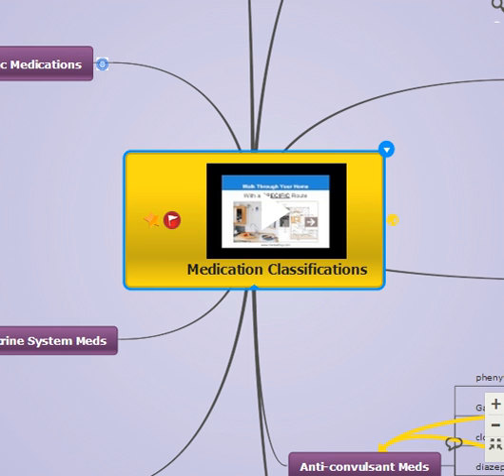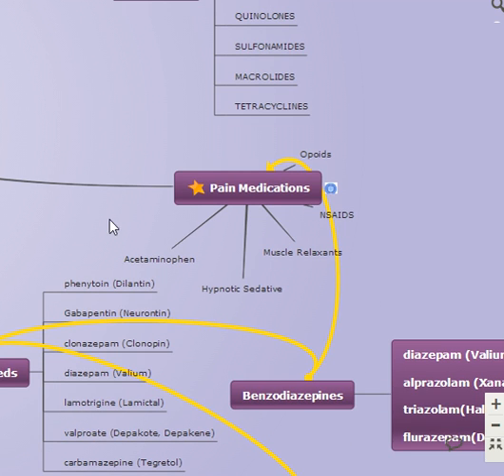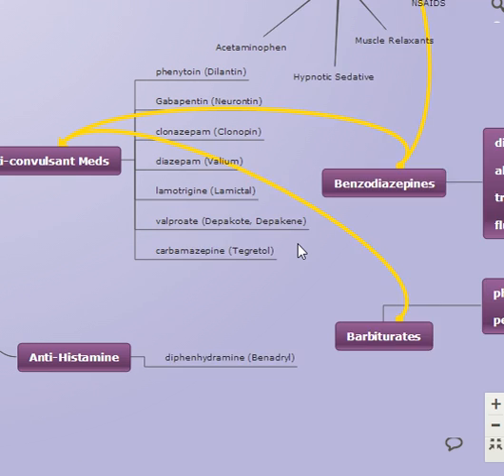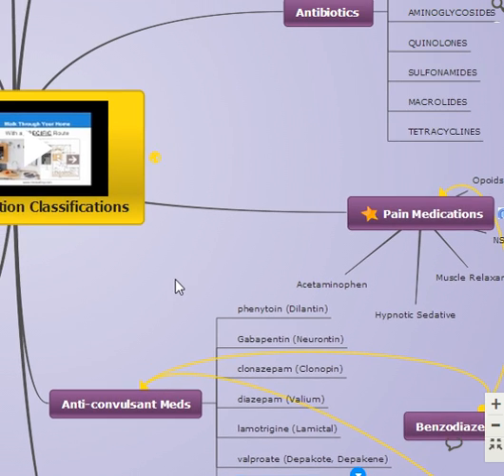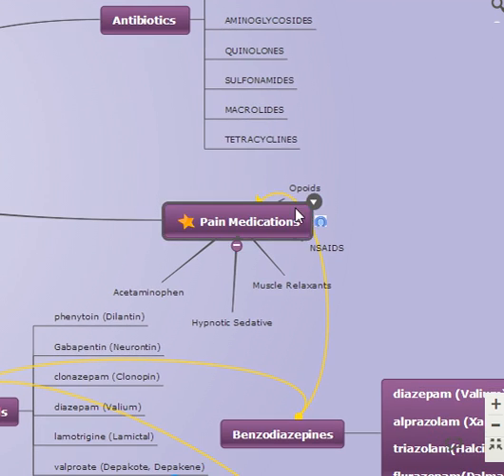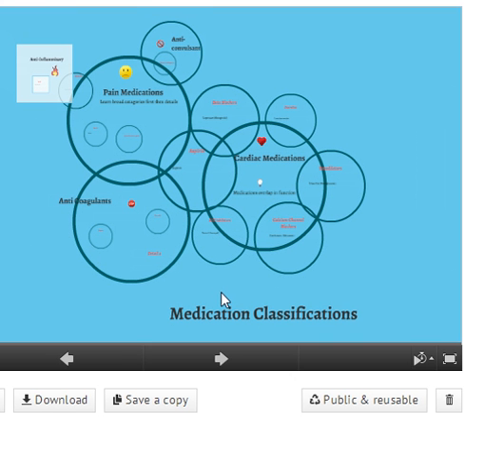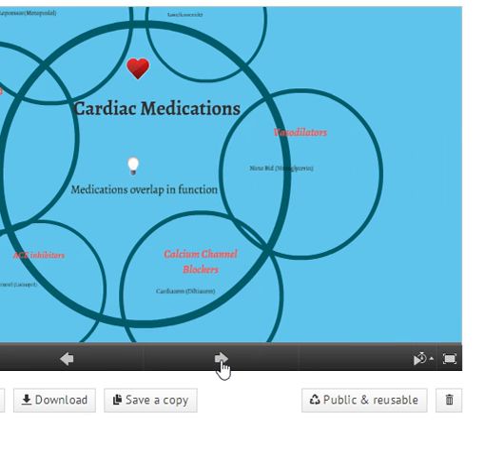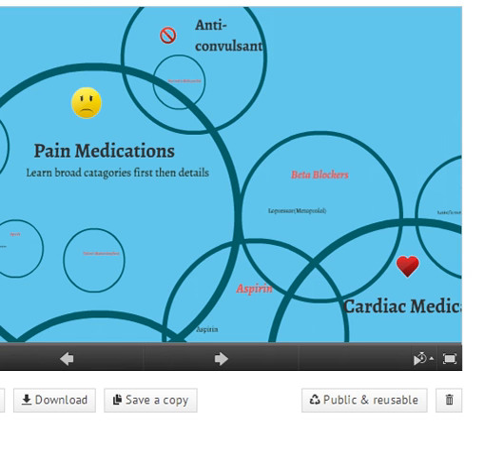How to study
Its not just what you study its how you study.  Introductions to the Superior NCLEX-PN Review study guide and techniques.   Check out some other excellent study programs by Dr James Ross